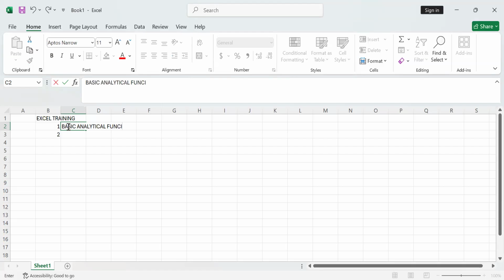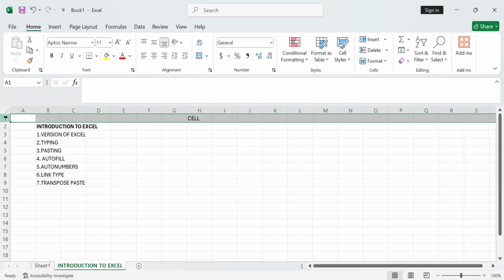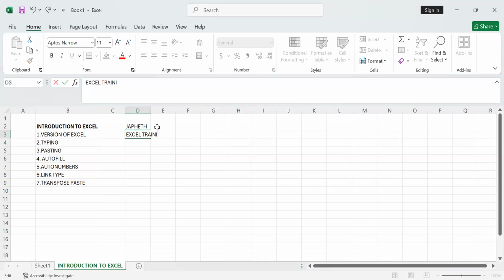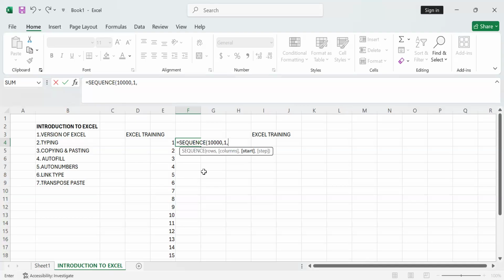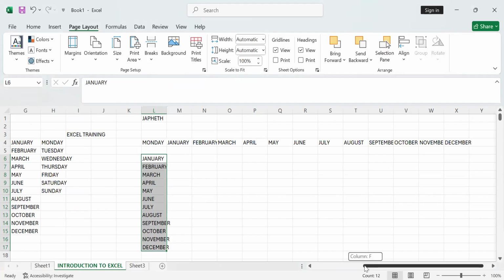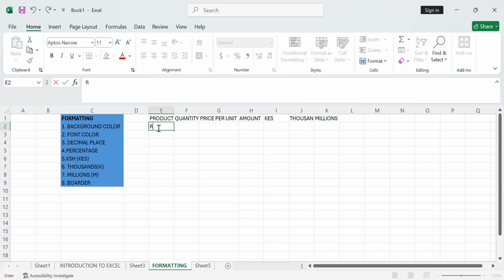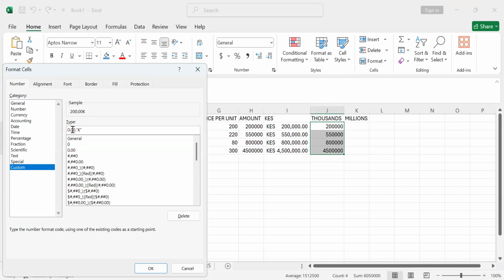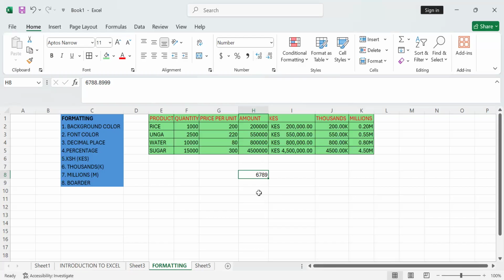EXCEL TRAINING INTRODUCTION TO EXCEL AND FORMATTING